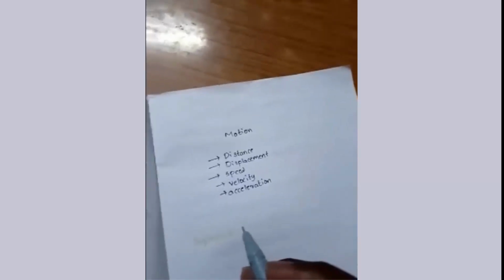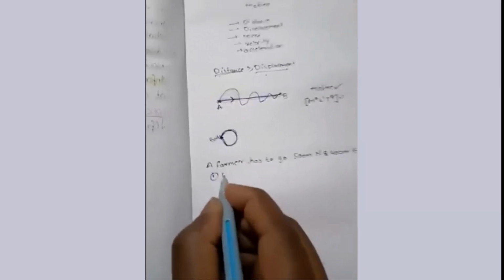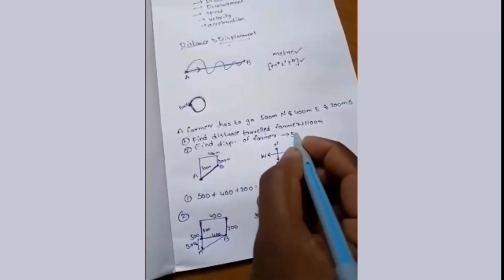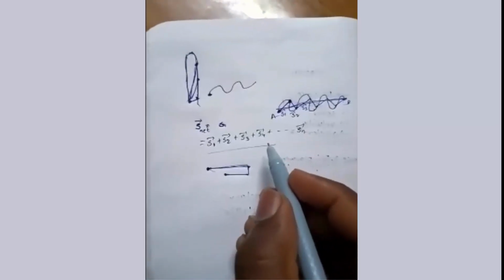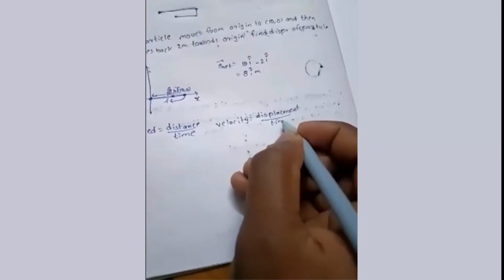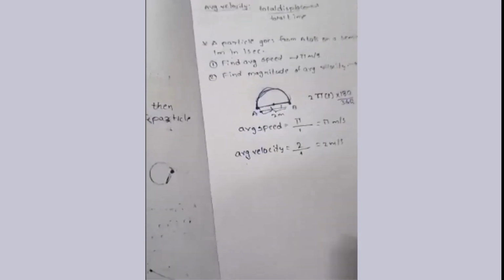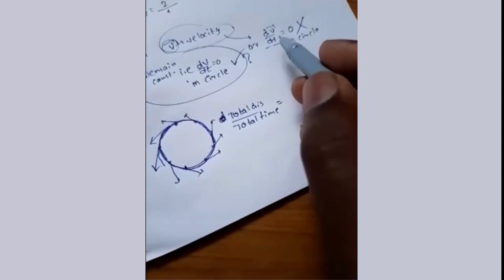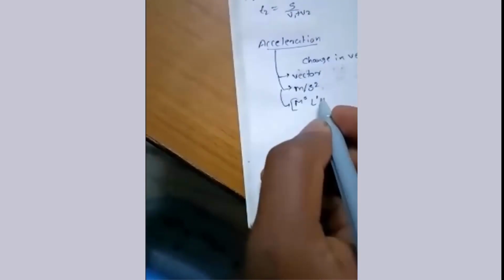Physical Kinematics lecture 01 by Manikanta Gokavarapura (IIT Kanpur)